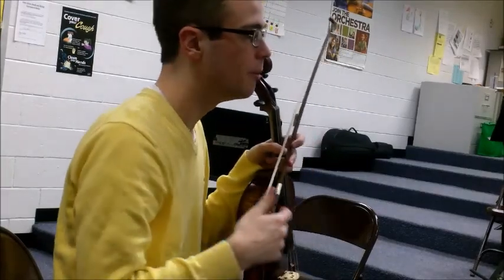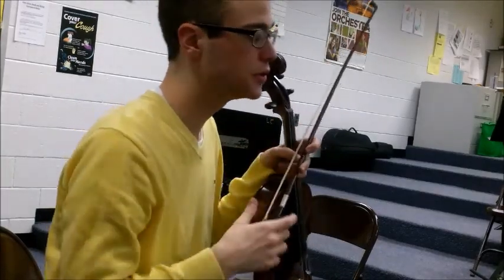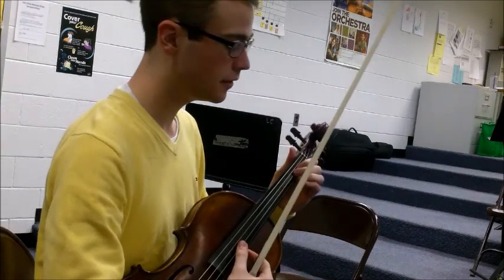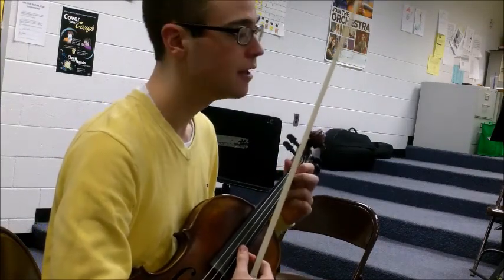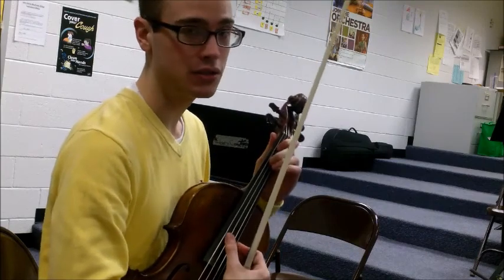Viola Moonlight Tango